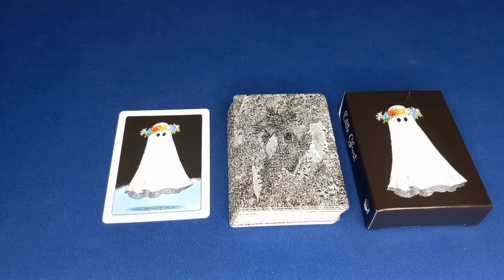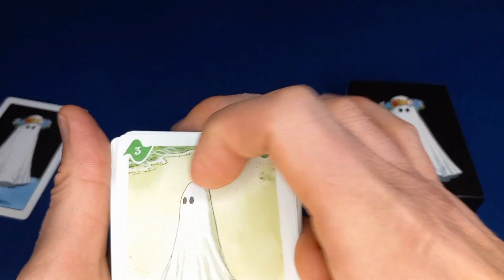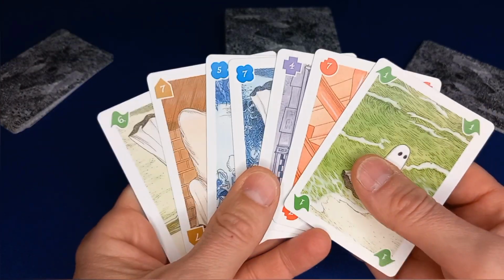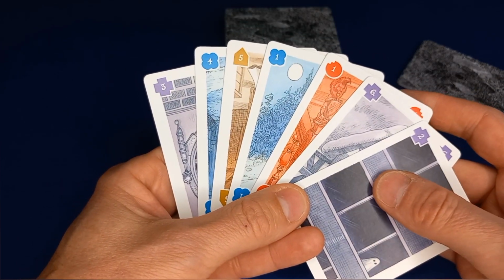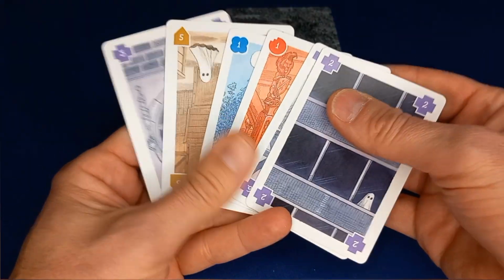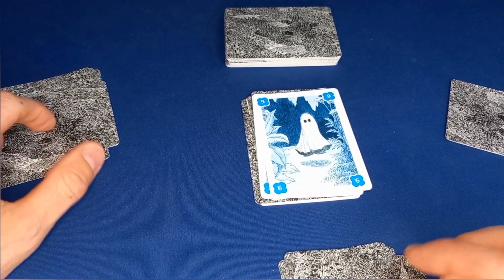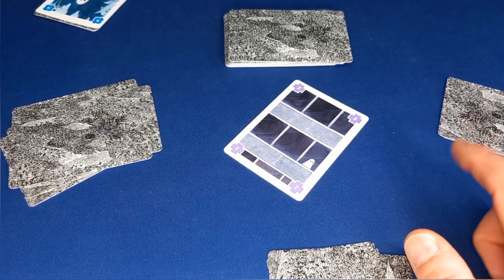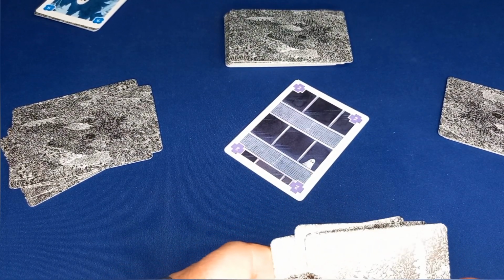Little Ghost review by Board Game Happy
Thank you to Betonmond for the review copy. All opinions are my own.

00:00 Intro
00:49 Story & Art
02:34 How to play
08:14 Final thoughts
11:02 Rating & Outro